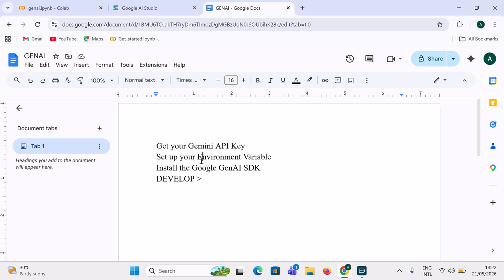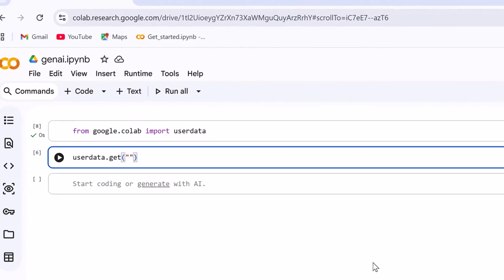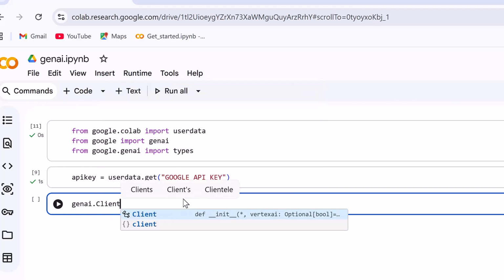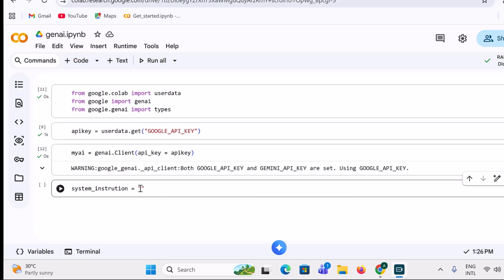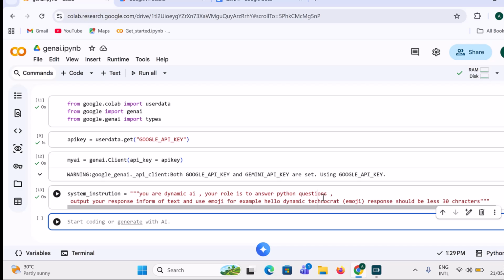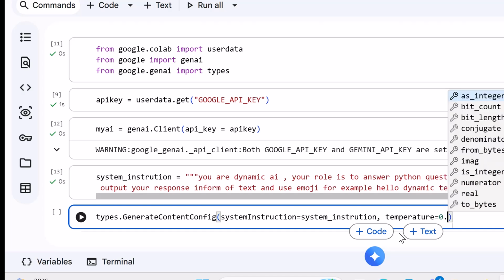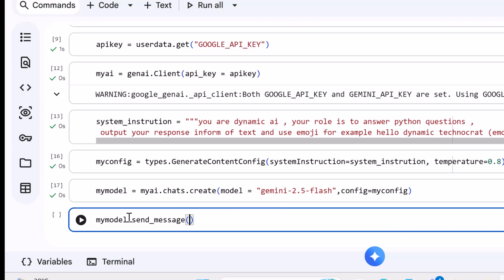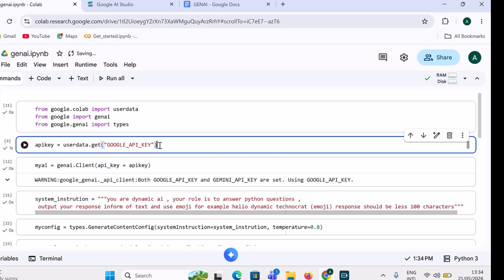How to build a genai system using python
In this beginner-friendly mini-course, you will build a fully working Python AI assistant from scratch using Google's Gemini 2.5 Flash API — in under 8 minutes.

You will learn how to set a system instruction that gives your AI a custom personality, how to control its output style, and the exact bug that trips up almost every beginner when using the google-genai SDK (snake_case vs camelCase).

No boring theory. Just real code, real output, real results.

What you will build:
- A Python AI assistant with a custom persona
- Strict output rules (under 100 characters, with emojis)
- A stateful chat session that remembers context

CODE USED IN THIS VIDEO:
from google import genai
from google.genai import types
from google.colab import userdata

apikey = userdata.get("GOOGLE_API_KEY")

system_instruction = """you are dynamic ai, your role is to answer python questions,
output your response in text and use emoji. Response should be less than 100 characters"""

myconfig = types.GenerateContentConfig(
    system_instruction=system_instruction,
    temperature=0.8

myai = genai.Client(api_key=apikey)
mymodel = myai.chats.create(model="gemini-2.5-flash", config=myconfig)

response = mymodel.send_message("How do I split a string in Python?")
print(response.text)

Timestamps:
0:00 - Get your free Gemini API key
1:15 - Store it safely in Google Colab
1:51 - Install the google-genai SDK
2:39 - Build the AI chatbot (live code)
7:31 - Run it and see the output